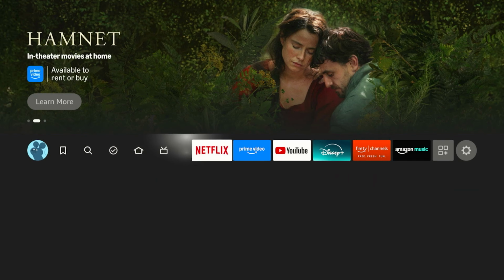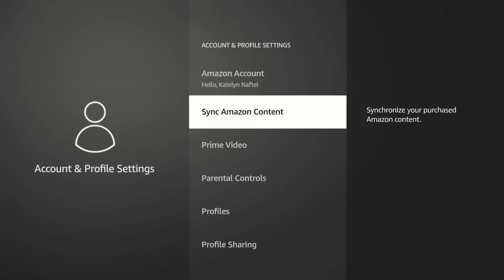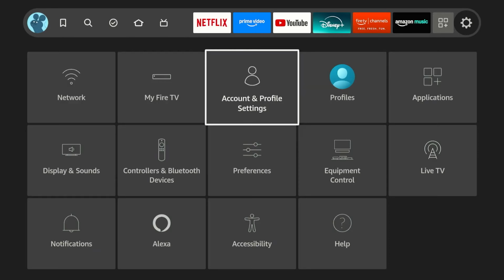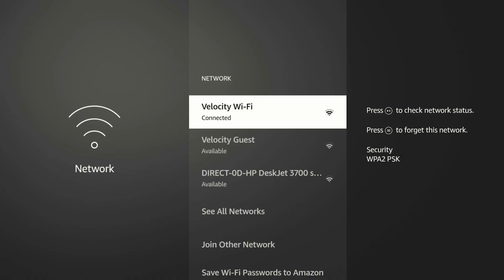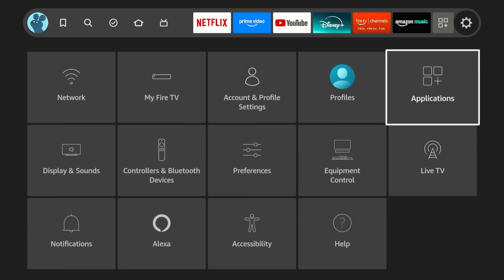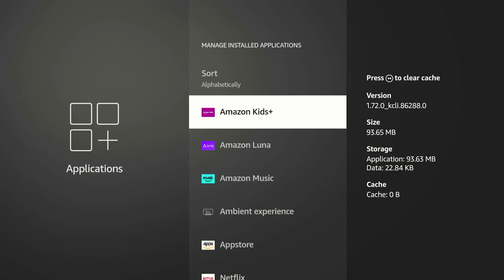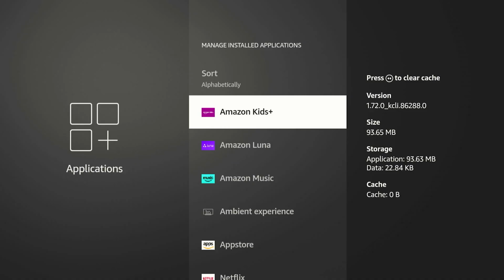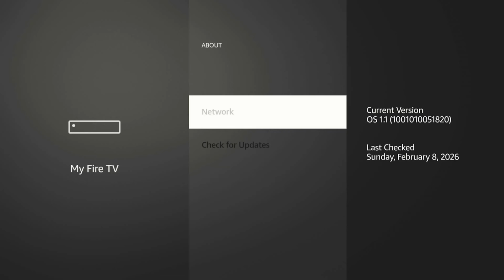FireStick Running Slow? Try THIS! How to Fix Amazon Fire Stick Running Slow or Laggy - Full Guide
FireStick Running Slow? Try THIS! How to Fix Amazon Fire Stick Running Slow or Laggy,How to Fix Amazon Fire Stick Running Slow or Laggy,fire stick running slow fix,amazon fire stick laggy fix,how to speed up fire stick,fire stick buffering freezing fix,fire tv running slow solution,fix lag on amazon fire stick,clear cache fire stick tutorial,fire stick performance boost tips,fire tv slow internet fix,fire stick optimization guide,amazon fire stick troubleshooting